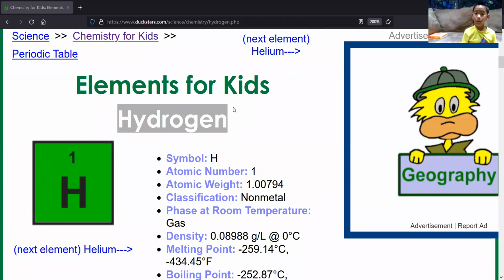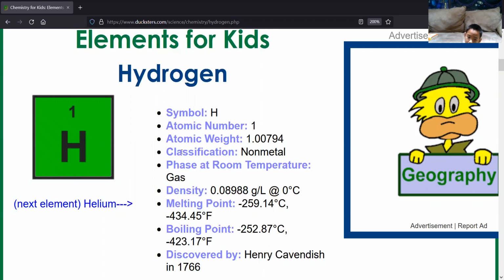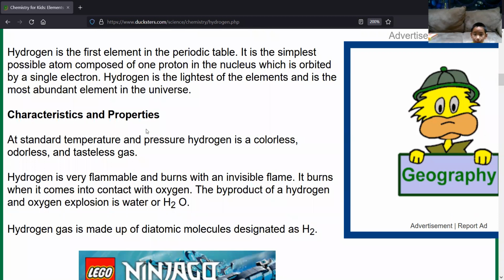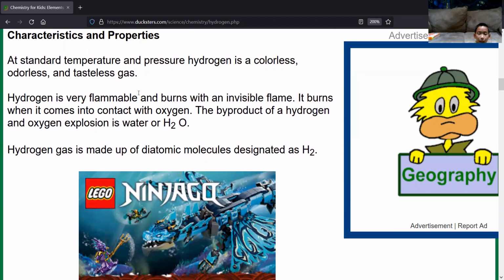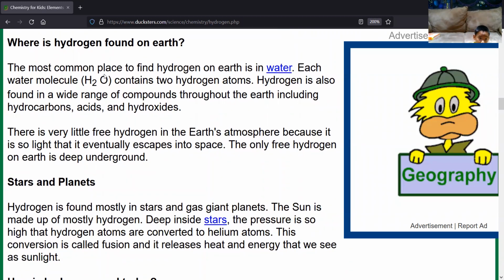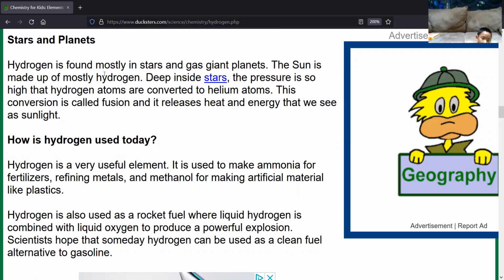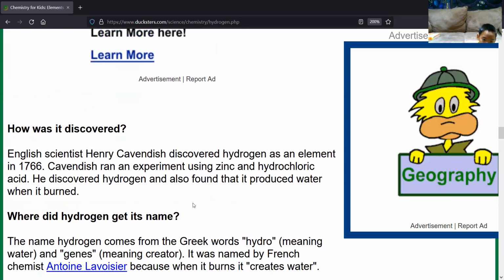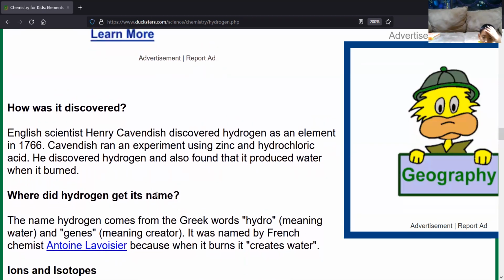Jerry H 9 presentation on chemistry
The most abundant element in the universe, hydrogen is also a promising source of "clean" fuel on Earth.

Named after the Greek words hydro for "water" and genes for "forming," hydrogen makes up more than 90 percent of all of the atoms, which equals three quarters of the mass of the universe, according to the Los Alamos National Laboratory. Hydrogen is essential for life, and it is present in nearly all the molecules in living things, according to the Royal Society of Chemistry. The element also occurs in the stars and powers the universe through the proton-proton reaction and carbon-nitrogen cycle. Stellar hydrogen fusion processes release huge amounts of energy as they combine hydrogen atoms to form helium, according to Los Alamos.

Pure hydrogen gas is scarce in Earth's atmosphere and any hydrogen that actually enters the atmosphere rapidly escapes Earth's gravity, according to the Royal Society. On our planet, hydrogen occurs mainly in combination with oxygen and water, as well as in organic matter such as living plants, petroleum and coal, Los Alamos reports.
Just the facts

    Atomic number (number of protons in the nucleus): 1
    Atomic symbol (on the Periodic Table of Elements): H
    Atomic weight (average mass of the atom): 1.00794
    Density: 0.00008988 grams per cubic centimeter
    Phase at room temperature: Gas
    Melting point: minus 434.7 degrees Fahrenheit (minus 259.34 degrees Celsius)
    Boiling point: minus 423.2 F (minus 252.87 C)
    Number of isotopes (atoms of the same element with a different number of neutrons): 3 common isotopes, including 2 stable ones
    Most common isotope: 1H, natural abundance 99.9885 percent

Hydrogen discovery

Robert Boyle produced hydrogen gas in 1671 while he was experimenting with iron and acids, but it wasn't until 1766 that Henry Cavendish recognized it as a distinct element, according to Jefferson Lab. The element was named hydrogen by the French chemist Antoine Lavoisier.